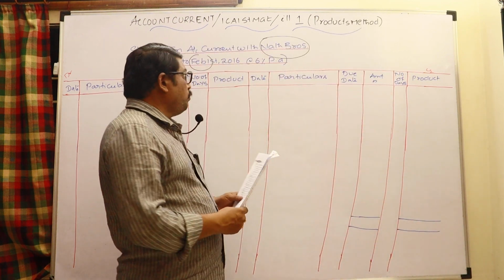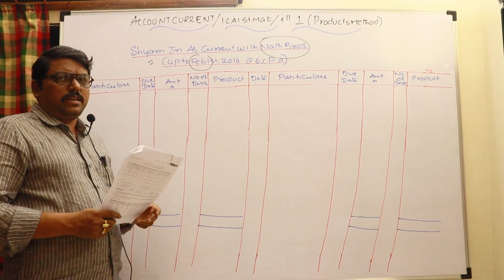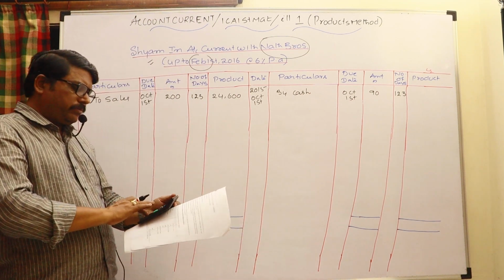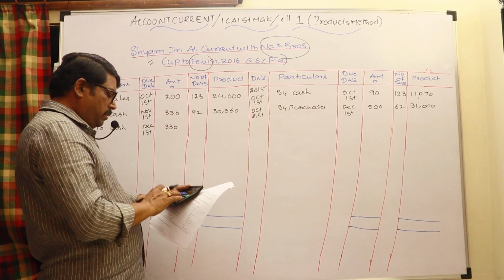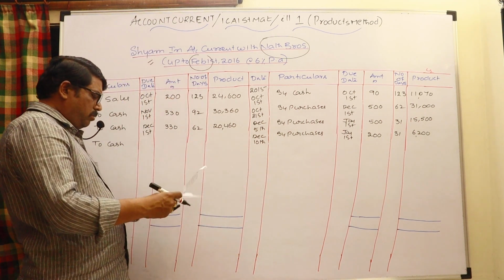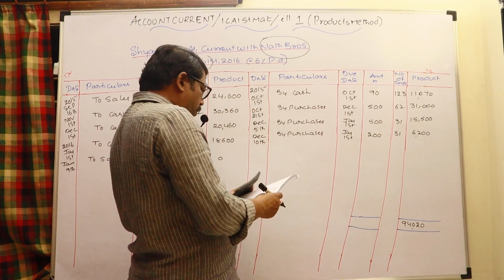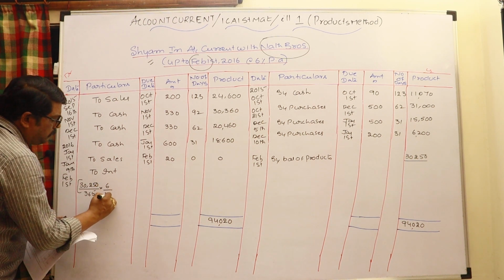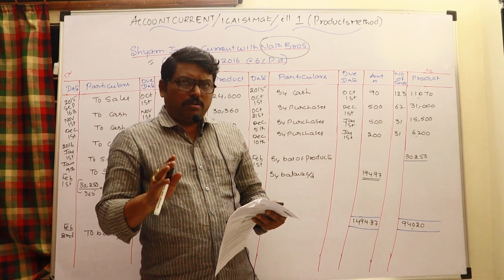CA Foundation/Account current/ICAI material ill 1(products method)